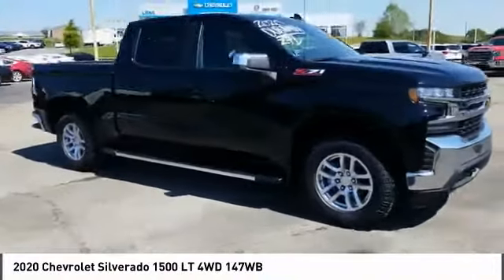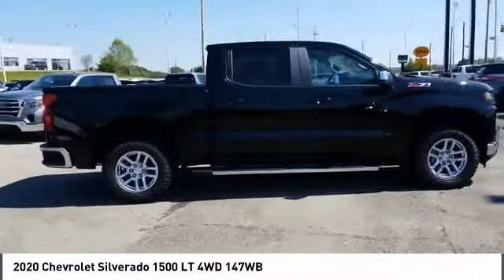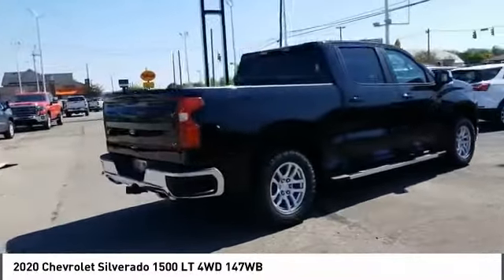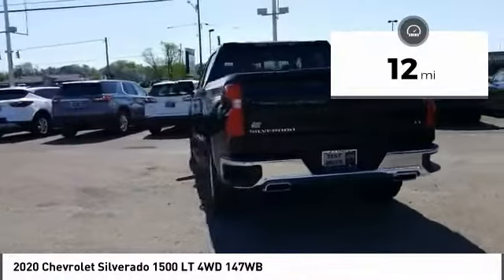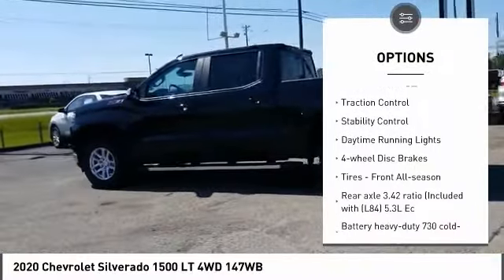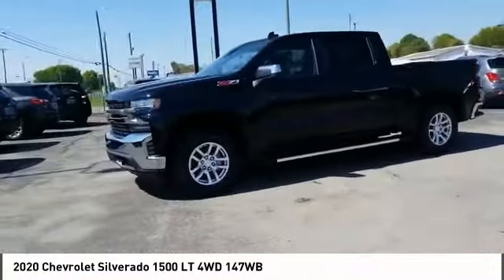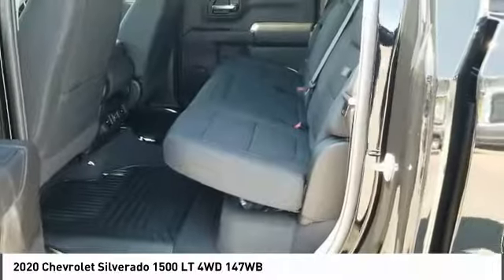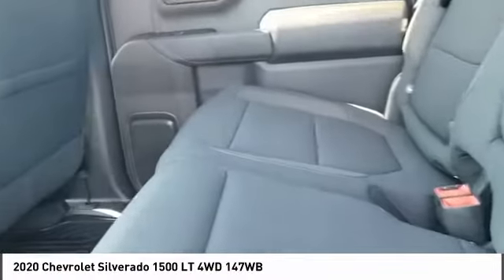2020 Chevrolet Silverado 1500 308486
2020 Chevrolet Silverado 1500 LT 4WD 147WB